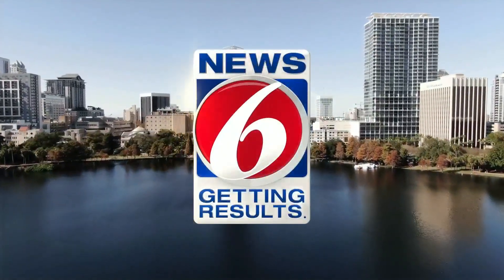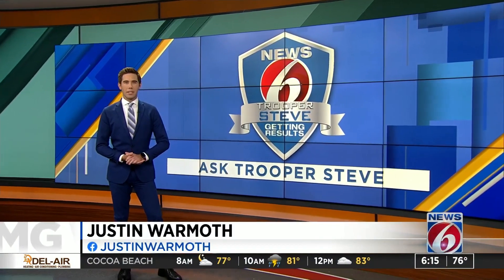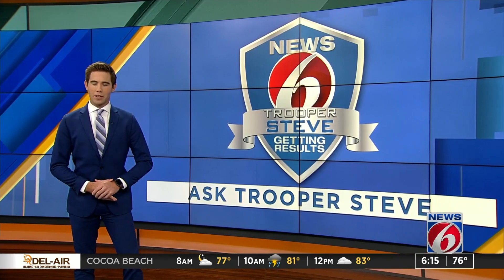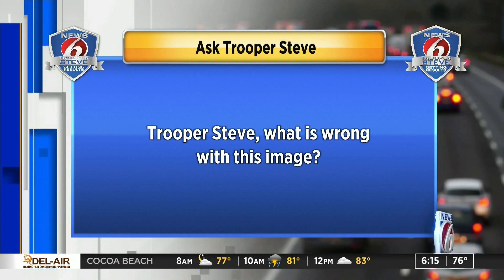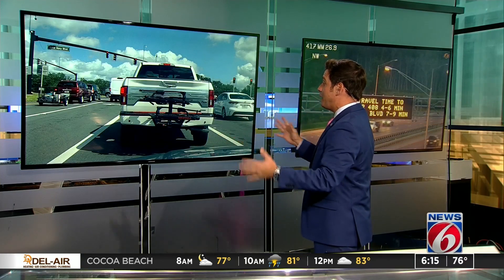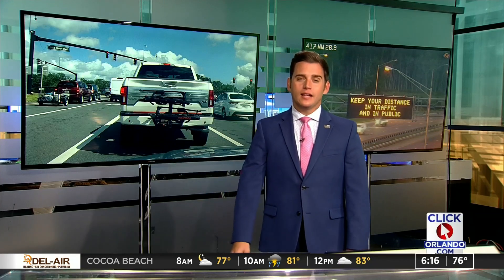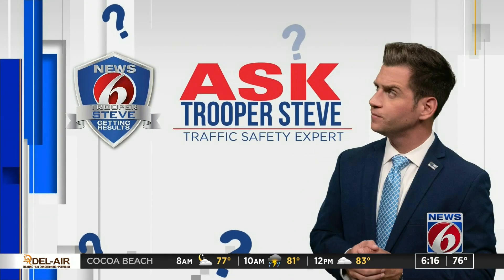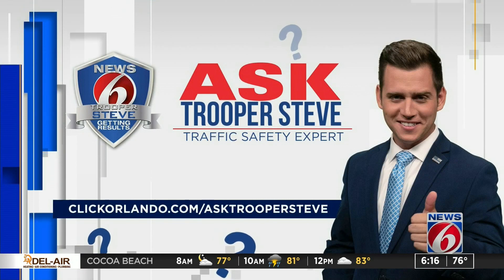Ask Trooper Steve: This is the proper way to install a bike rack